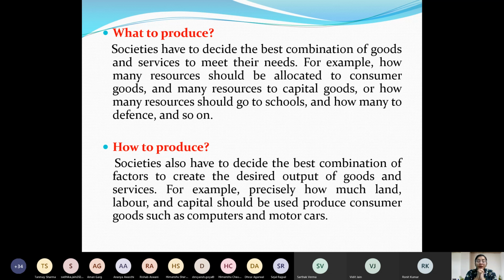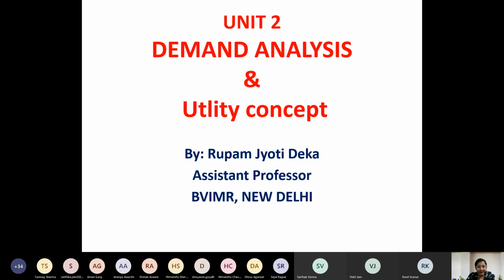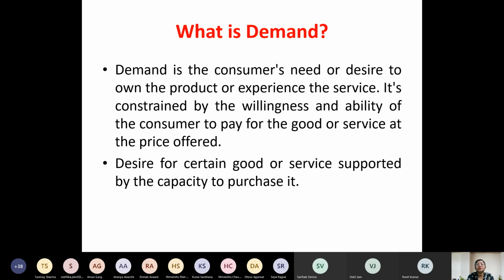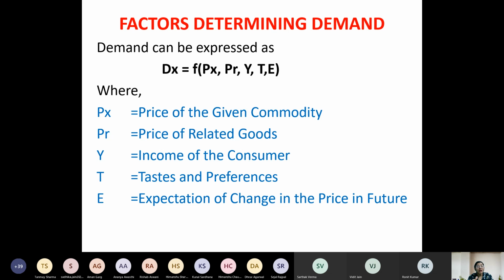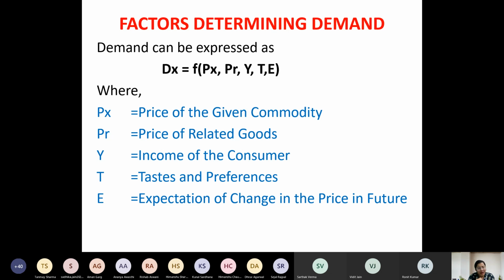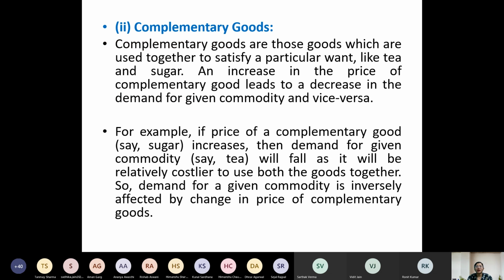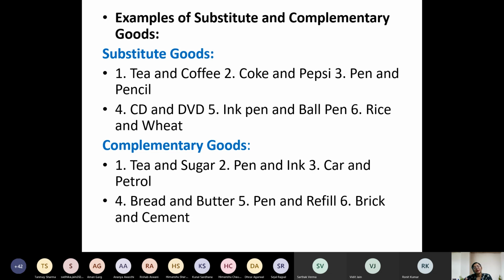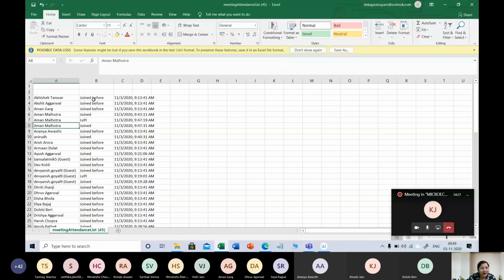LECTURE 17: 3.11.20 (BBA-I)